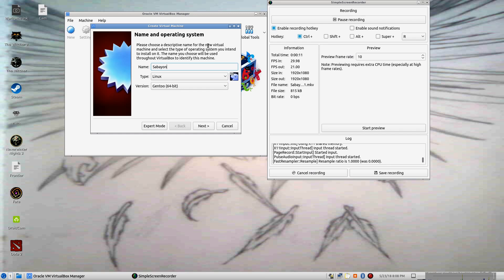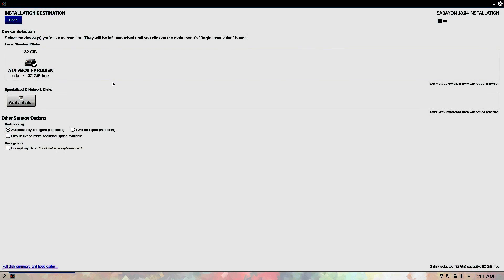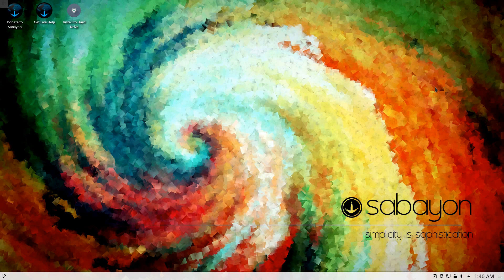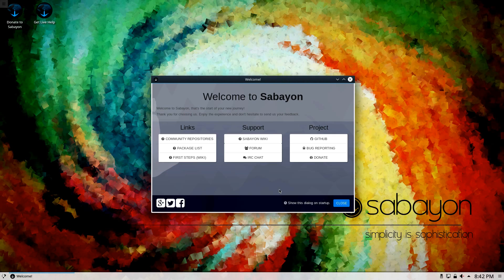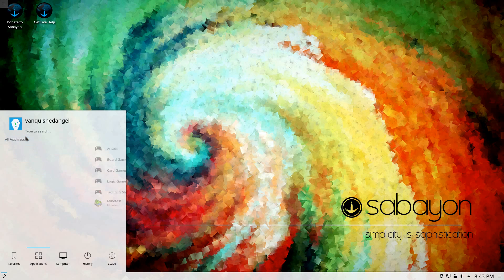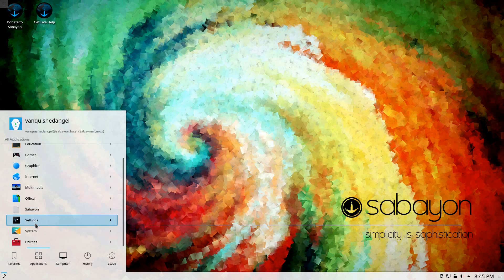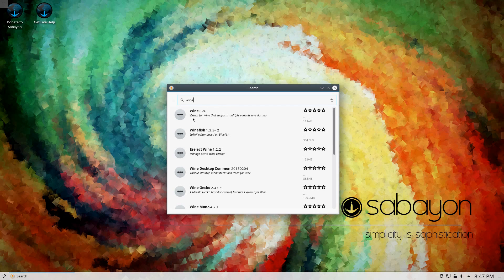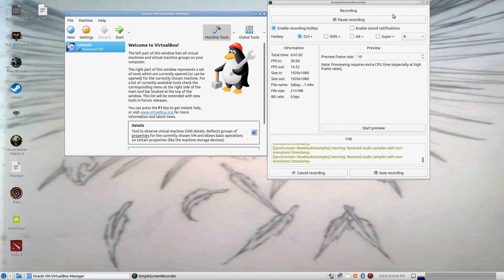Sabayon Linux review! Based on Gentoo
In this video I review sabayon linux based off gentoo! The one here uses KDE desktop environment.